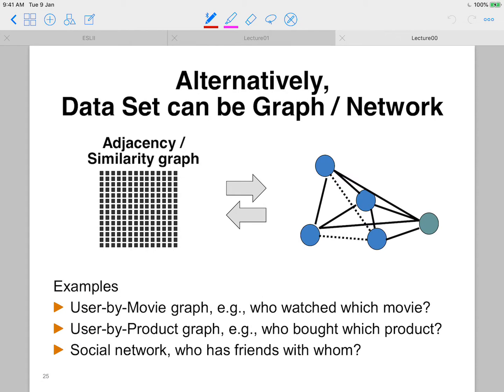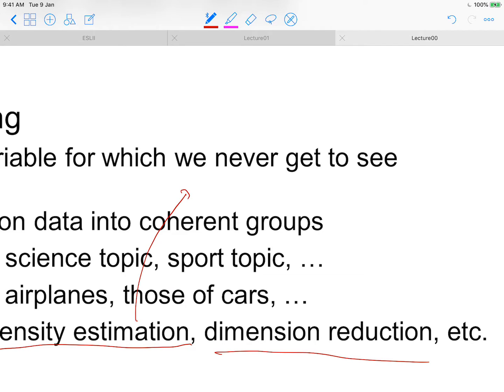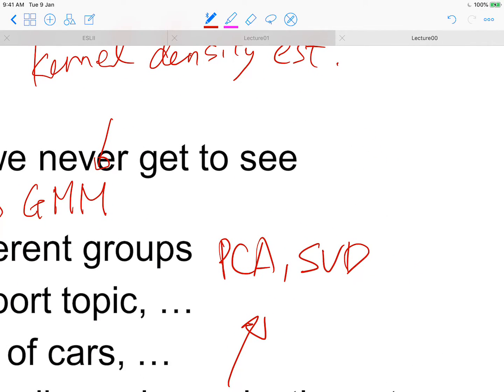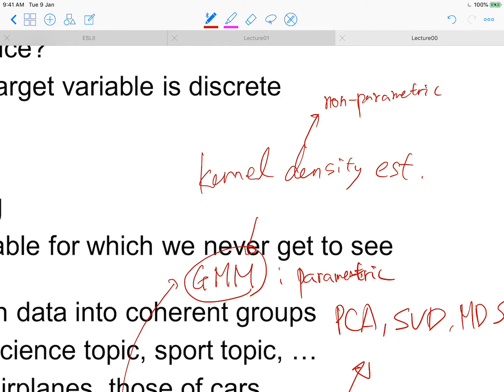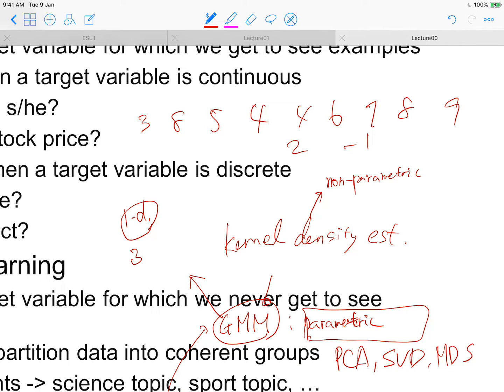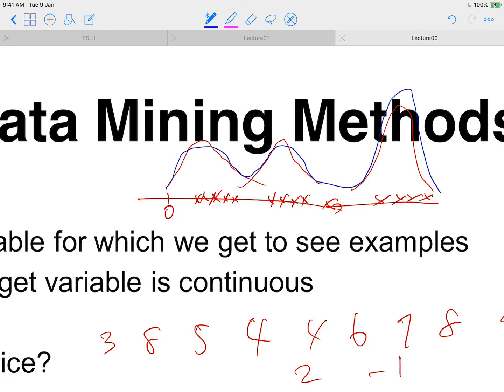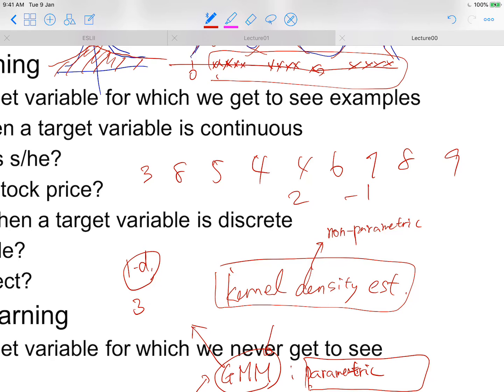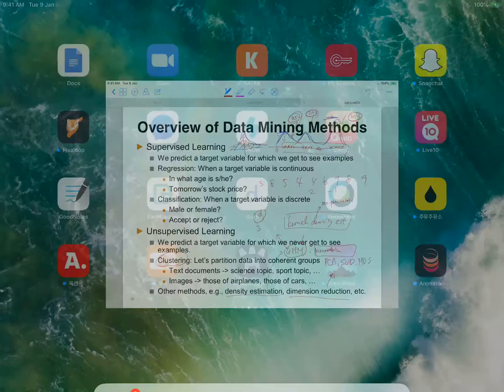DataMining 190311 02